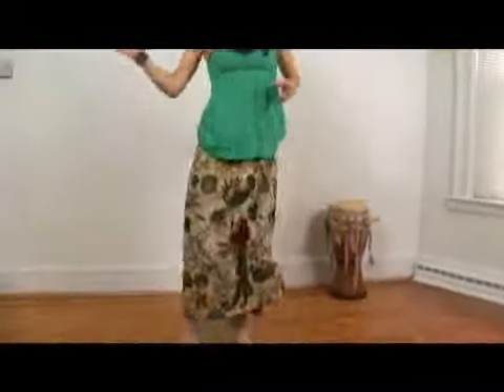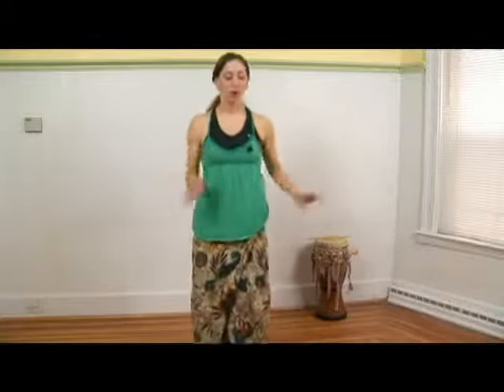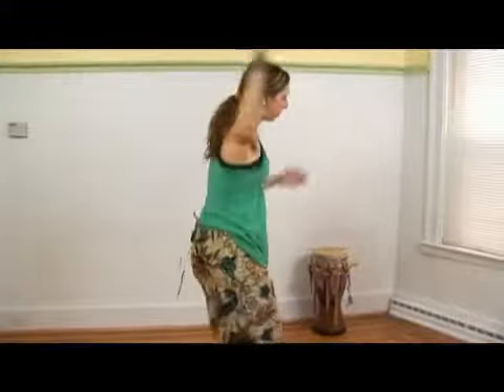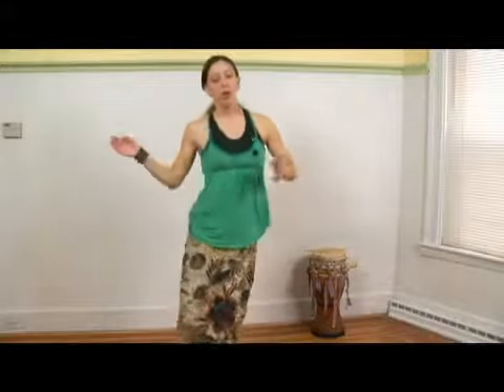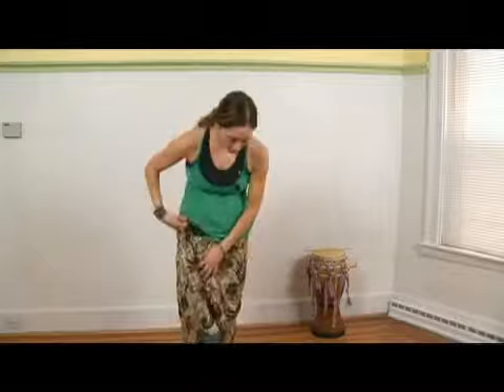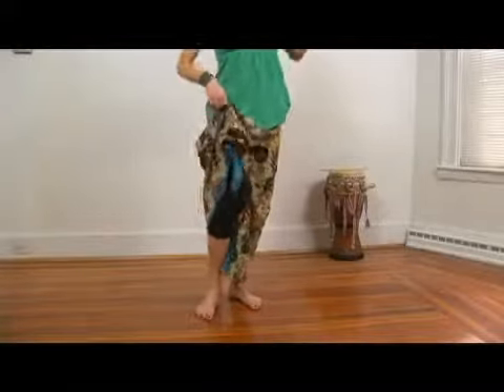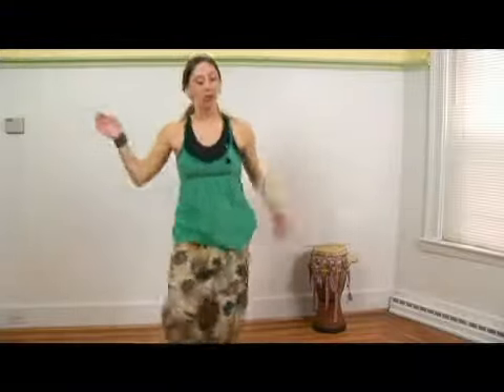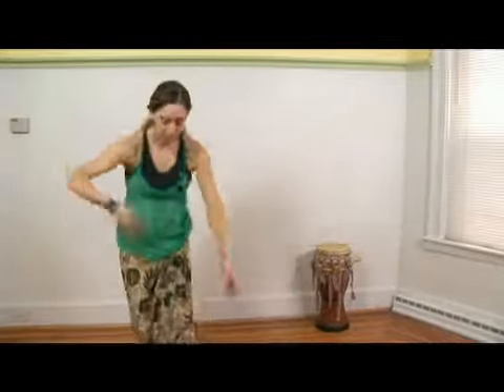Senegalese Sexy Sabar Dance: Booty Shaking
Senegalese Sexy Sabar Dance: Booty Shaking. Part of the series: Senegalese Sabar Dance: Playful & Sexual Moves. Booty shaking in Senegalese sabar dancing is a sexy move of moving the rear end back and forth, and is a huge part of this ceremonial dance. Practice sabar booty shaking with tips from a performer of West African dance and music in this free video on dancing.